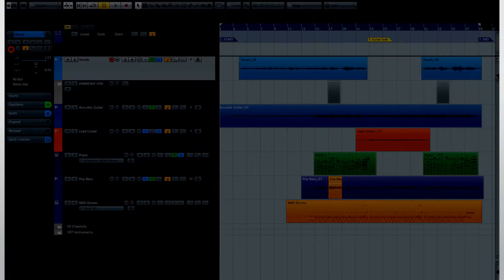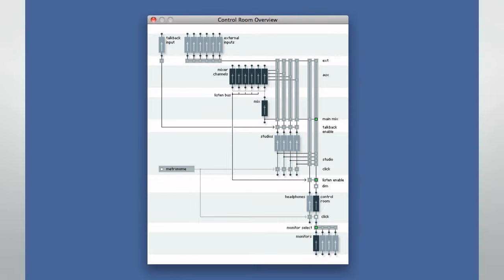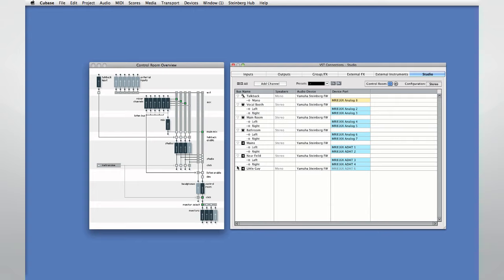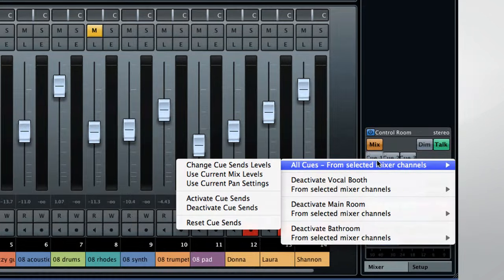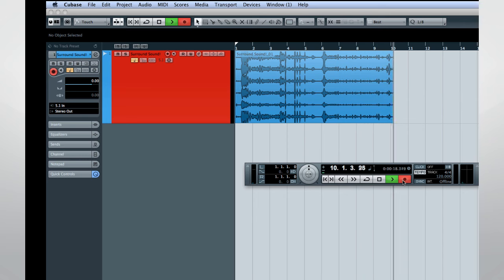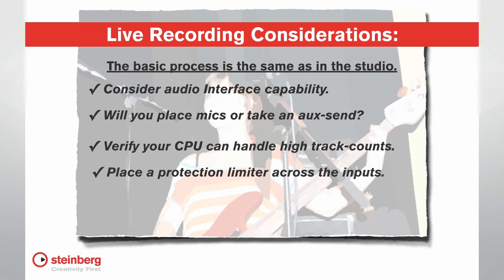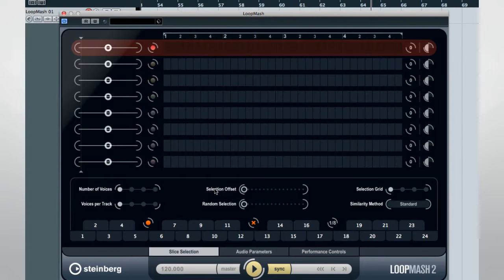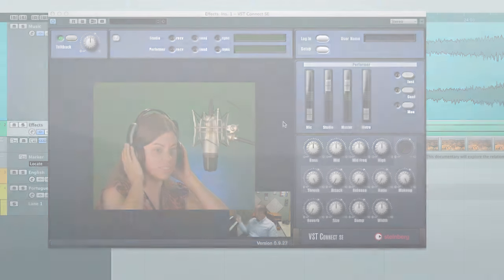How to Setup the Control Room | Getting Started with Cubase 7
The Control Room is well known to long-time Cubase users and over time, it has slightly changed here and there. In this video we want to show you how to set up and configure the Control Room in Cubase 7. You will learn how to configure buses and plug-ins and set up and use talkback. We’ll also look at how to use Cubase in a live setting. Check it out!